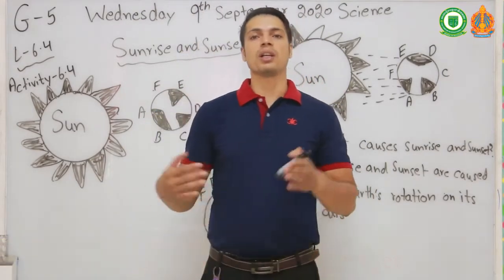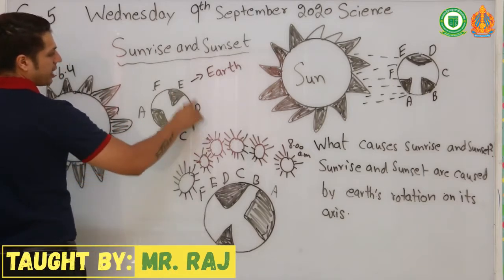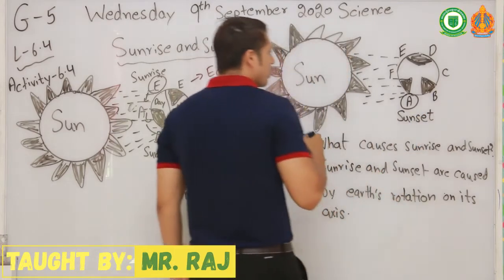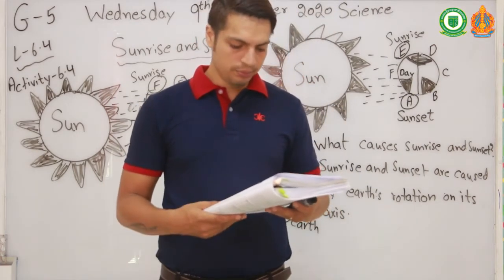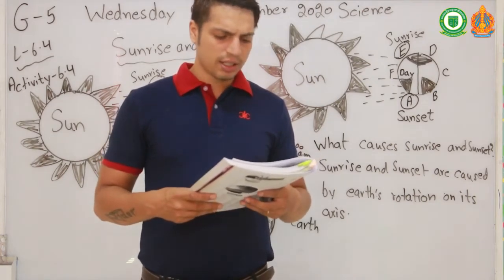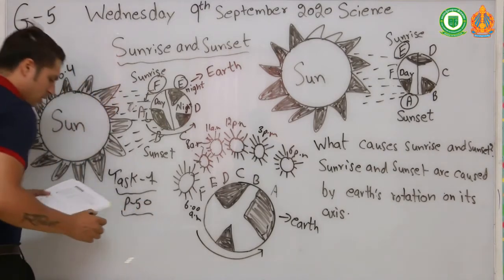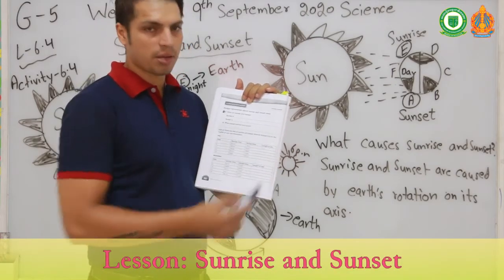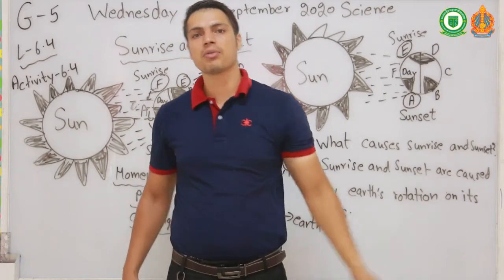Sunrise and Sunset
Grade 5
Subject: Science
Lesson: Sunrise and Sunset